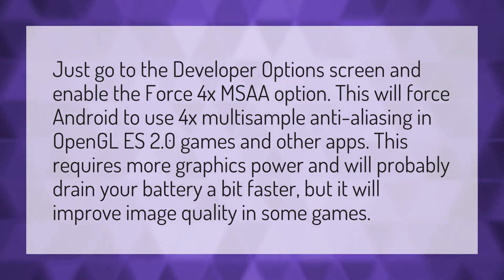Should I turn on 4x MSAA?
Force 4x MSAA • Should I turn on 4x MSAA?